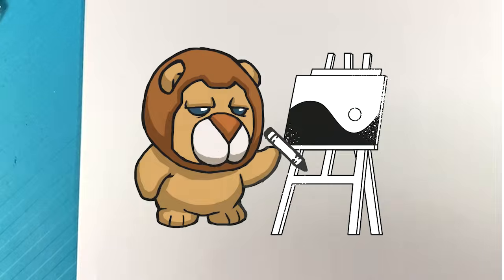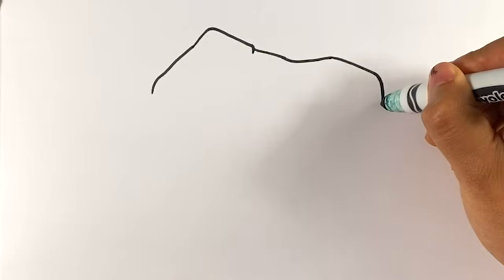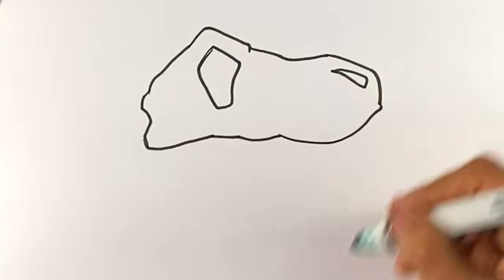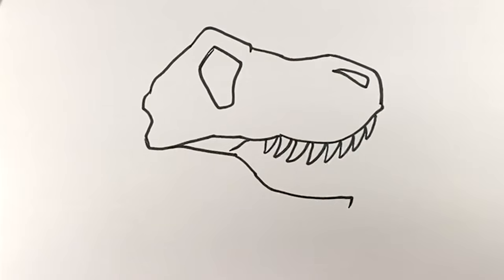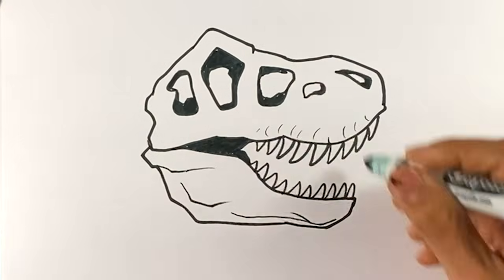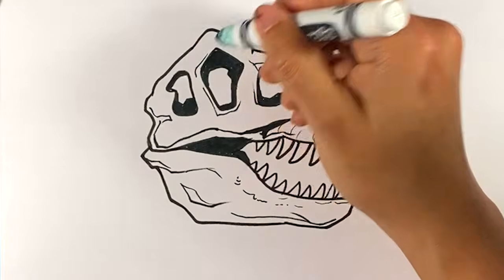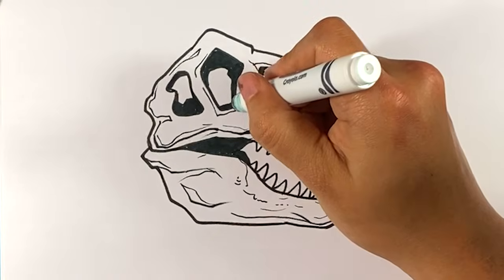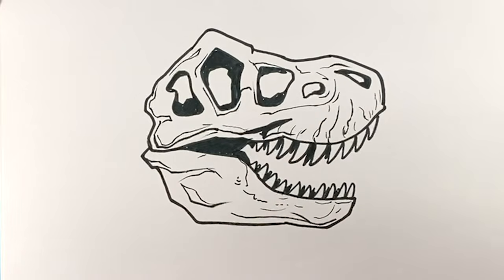EASY How to Draw DINOSAUR SKULL - T-rex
PICK UP a  SUSHI CATS COLORING BOOK:

PLAYLIST PAGE!

In this drawing lesson for beginners,  on this, I'm going to go over how to draw a T-rex-Skull. i love dinosaurs.  A pretty standard step by step. I hope you follow through with the entire lesson. Love this fun time.  I love video games.

Cool Links ___________________________________________________